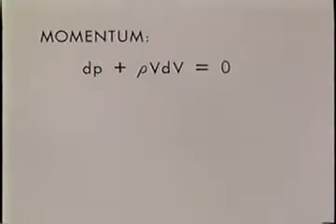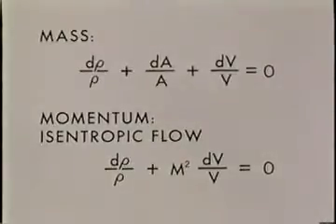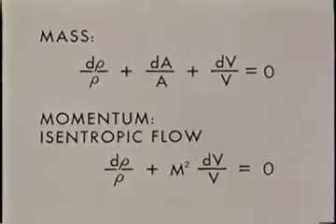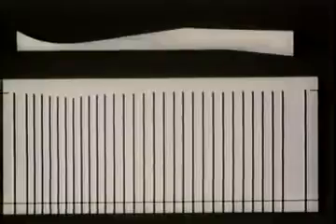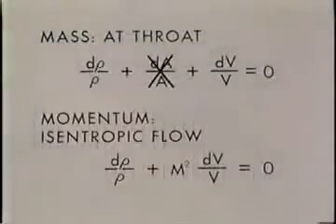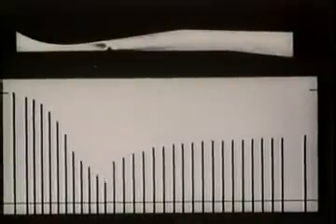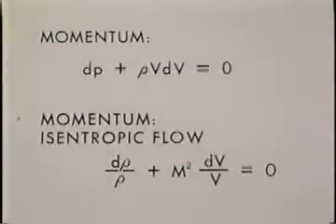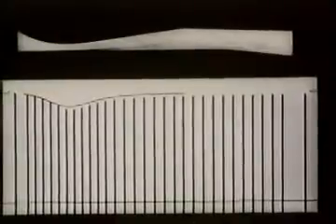8 Channel Flow of a Compressible Fluid